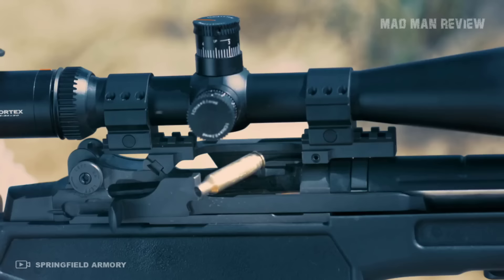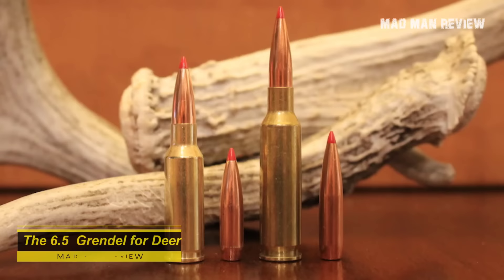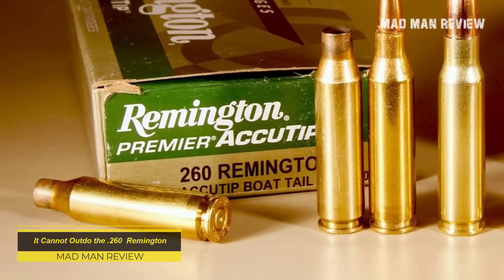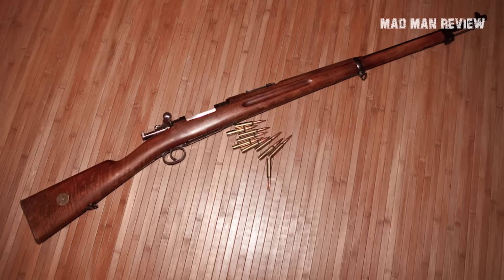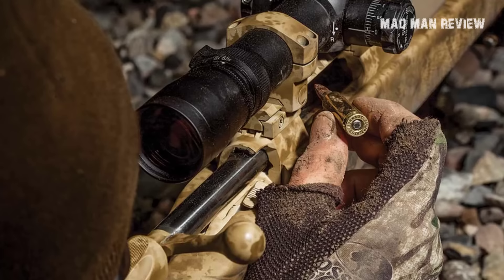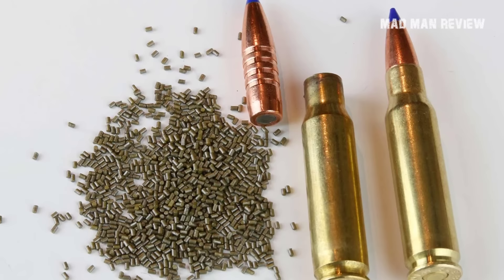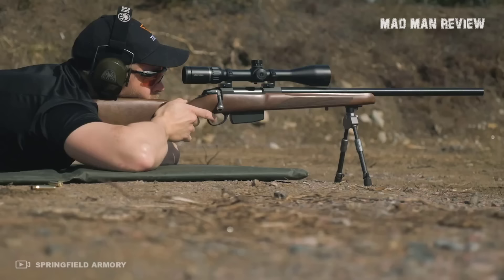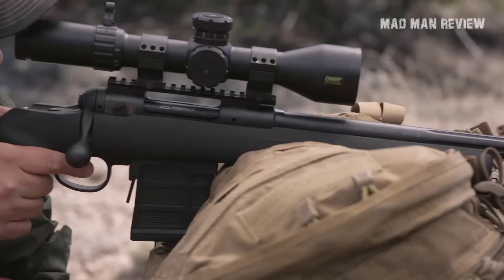The Reasons Why the 6.5 Creedmoor Sucks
Hate the 6.5 Creedmoor? Tired of hearing how great it is? Well, here are four legitimate arguments you can make for why everyone's favorite cartridge isn't all it's cracked up to be

Today, we want to talk about the 6.5 Creedmoor or more specifically, why this round sucks. It might come as a surprise to some of us, but there are people out there who hate this round. If you are one of them, don`t worry, I don`t judge you. With this hype one might almost think that it is a magical bullet with thick you can do everything.

Such hysteria just get those of us pumped up who stay with their feeds on the ground and get it. The 6.5 Creedmoor ist just a round that still needs a good shooter who pulls the trigger and does not shine in everything at once. Pushing this round so much calls for a counter push, so let's take a look at why it really sucks.